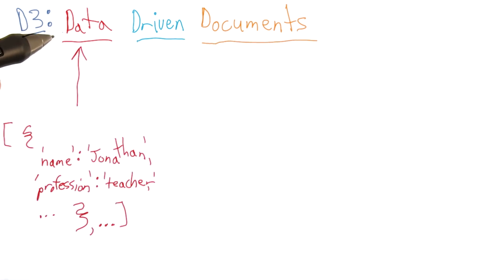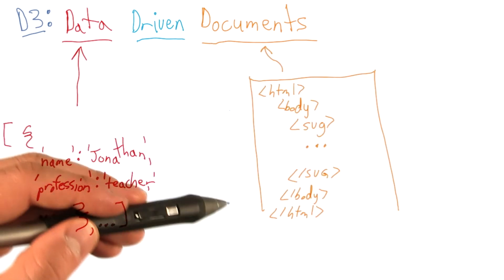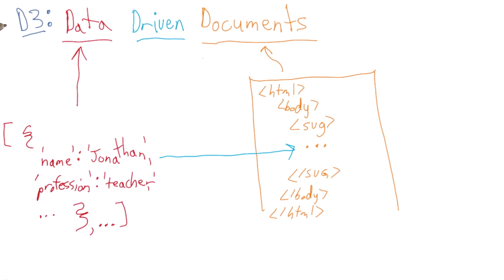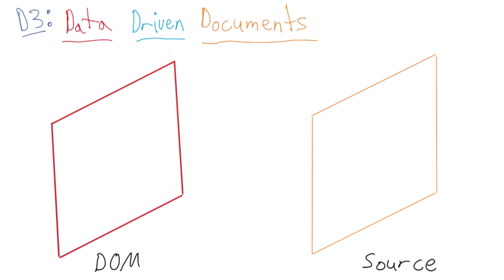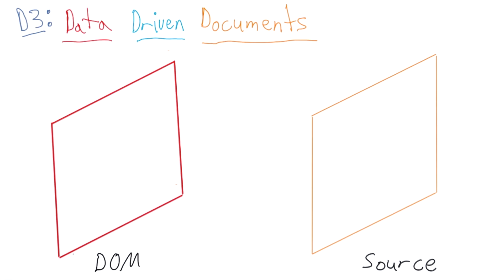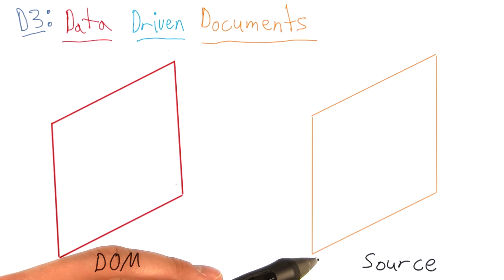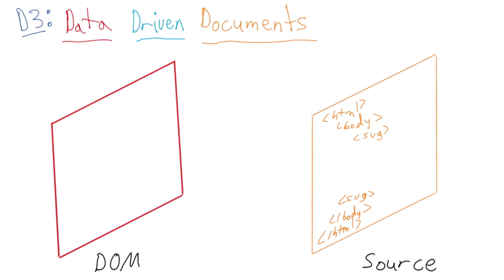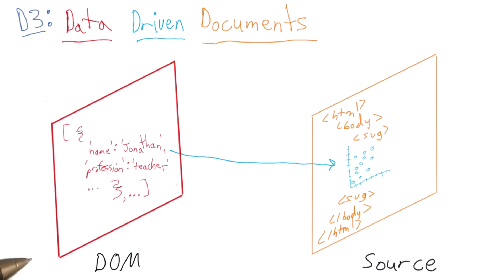D3: Unpacking the Name - Data Visualization and D3.js